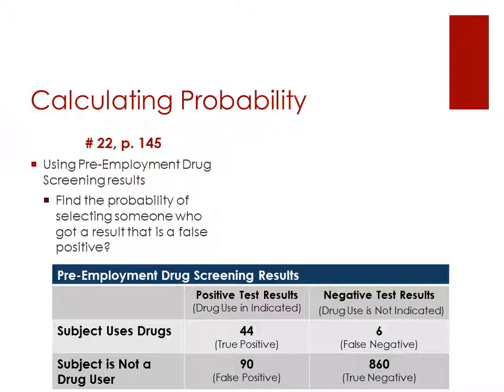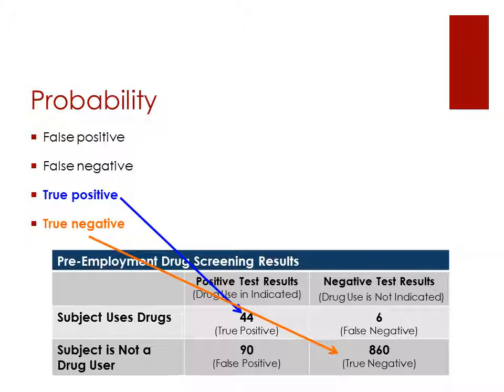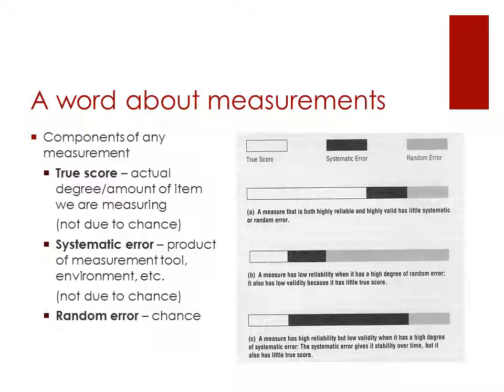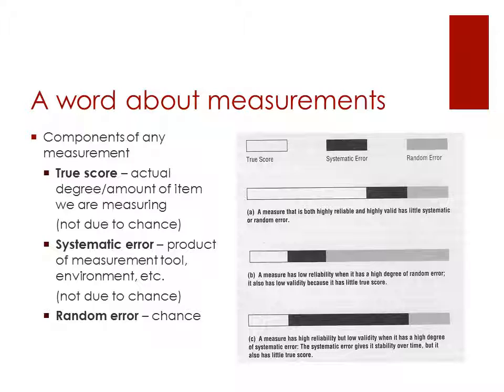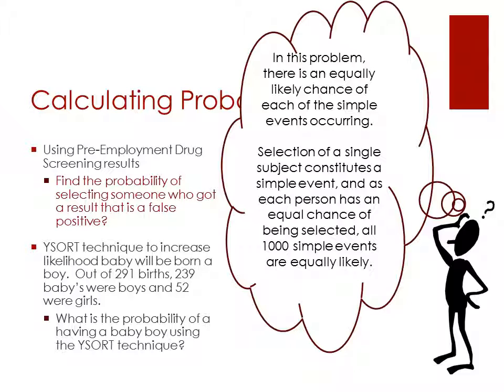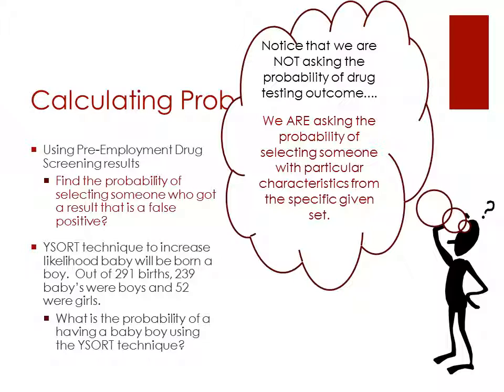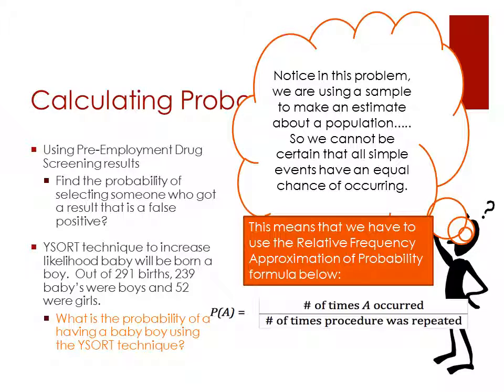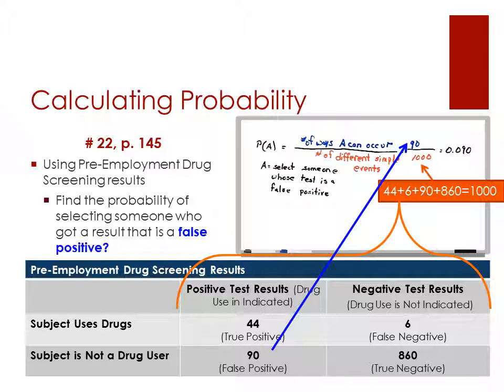Calculating Probability 2